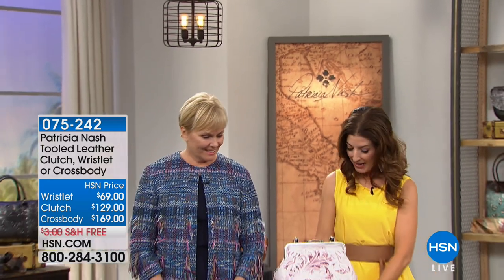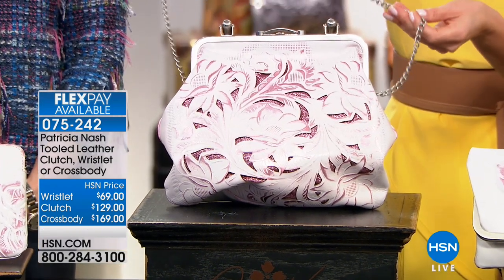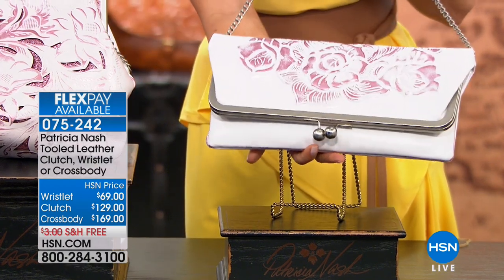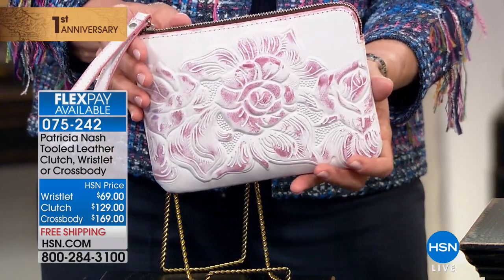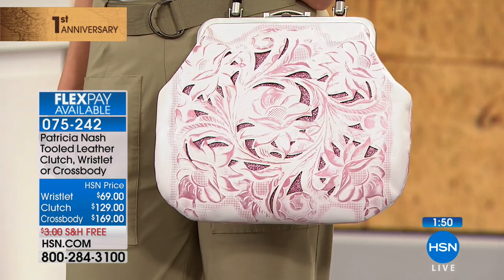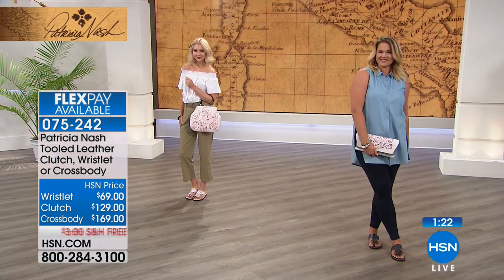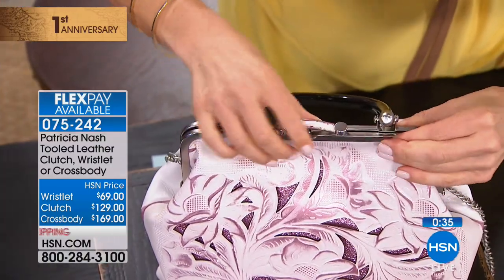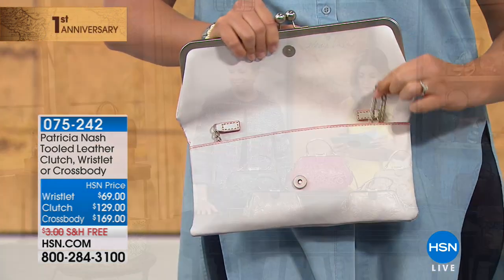Patricia Nash Cassini Tooled Leather Wristlet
As timeless as the places you take it, this compact wristlet is a sleek companion for any ensemble. Crafted in soft, genuine leather with a pink...